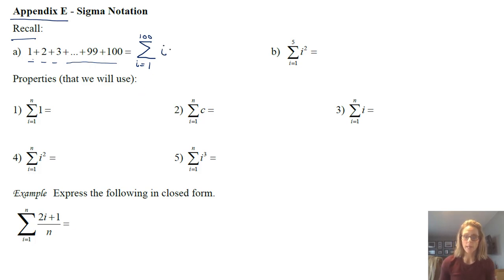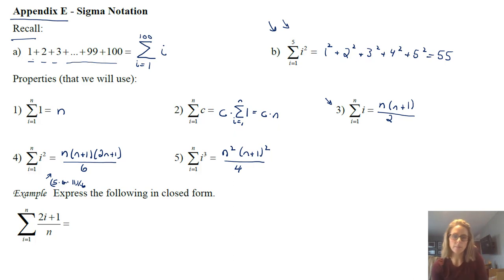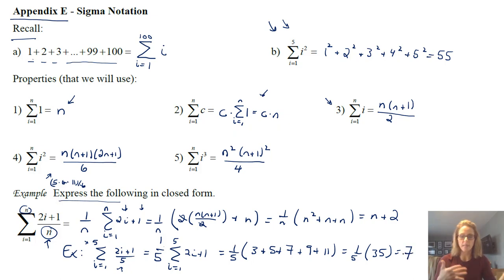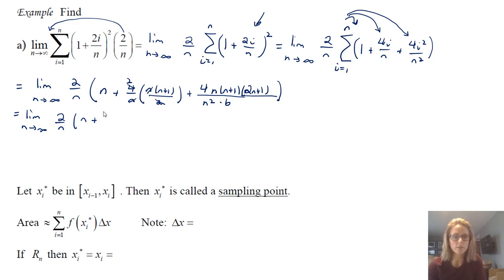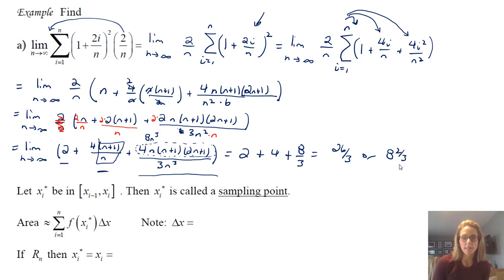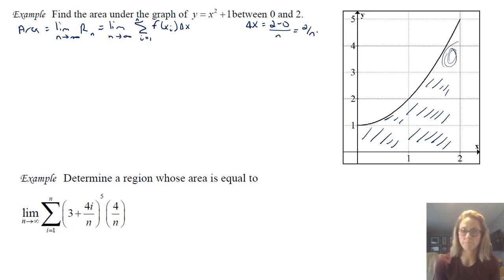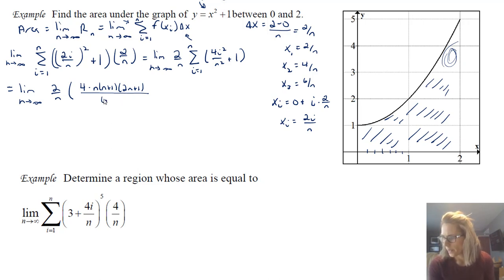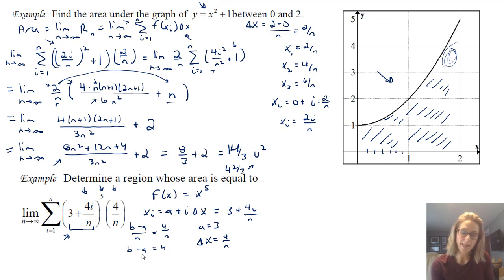Math 005A Section 4 1 The Area and Distance Problems Part 2